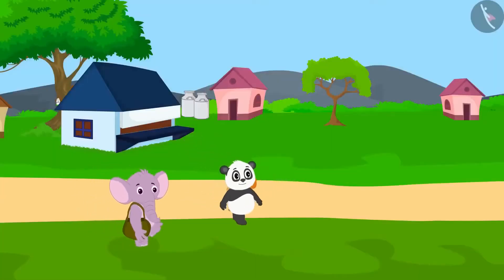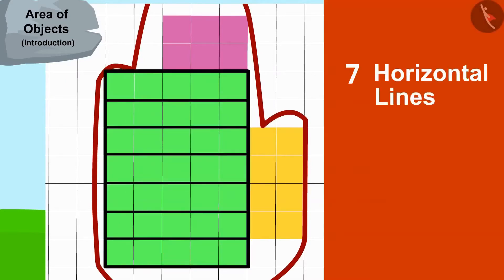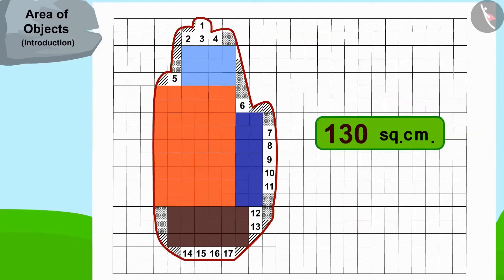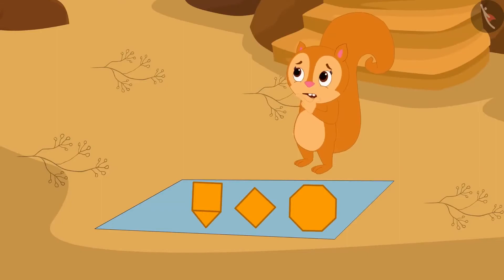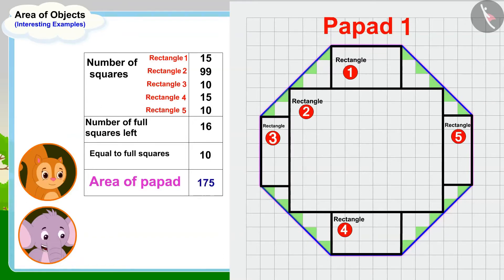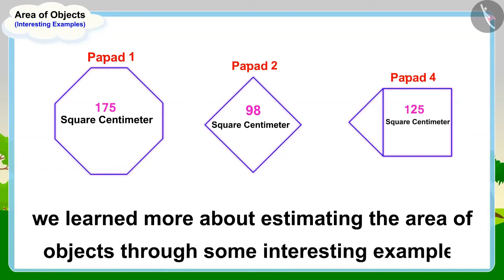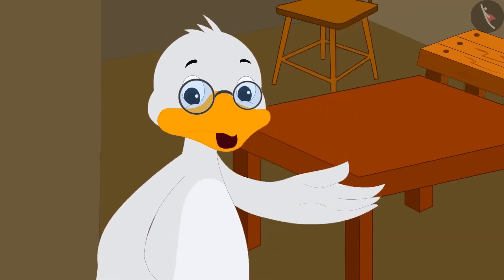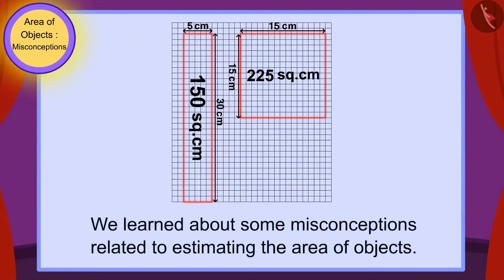Class 5 Maths Chapter 3 'How Many Squares' Area of Objects cbse ncert